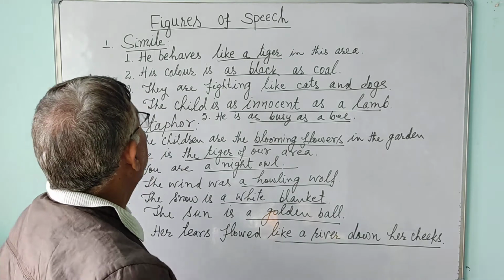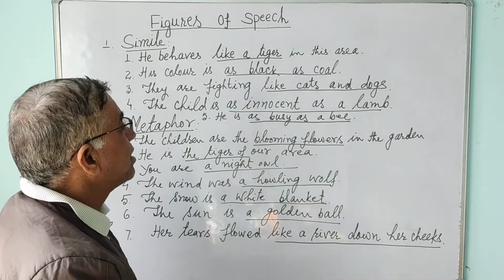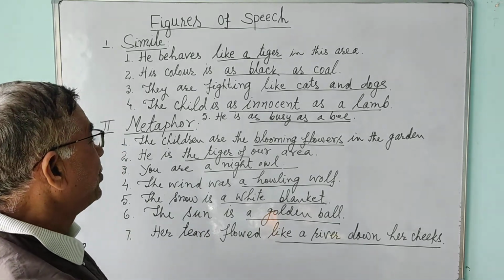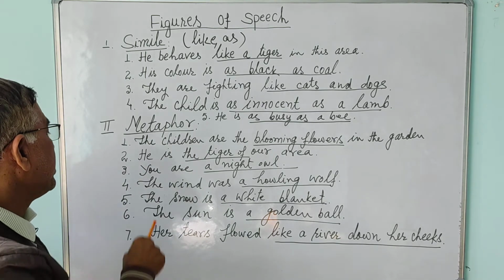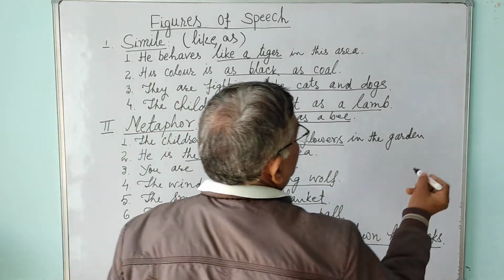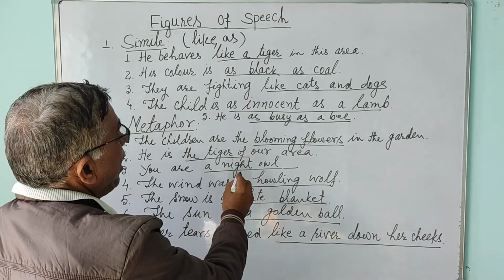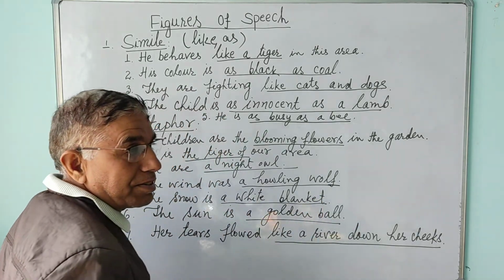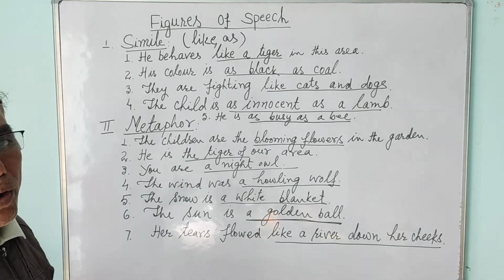Figures of Speech - 1( Simile and Metaphor)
You said:
Figure of speech metaphor simile description keywords hashtag

ChatGPT said:
Got it 👍
Here’s a ready-to-use description for Figure of Speech – Metaphor & Simile, plus keywords and hashtags (perfect for notes, reels, or educational posts):

📘 Description
A Figure of Speech is a literary device that adds beauty and clarity to language.
Metaphor and Simile are two commonly used figures of speech.

Metaphor directly compares two unlike things by stating that one is the other.
Example: Life is a journey.

Simile compares two different things using words like “as” or “like.”
Example: He is as brave as a lion.

Both help create vivid imagery, improve expression, and make language more engaging.